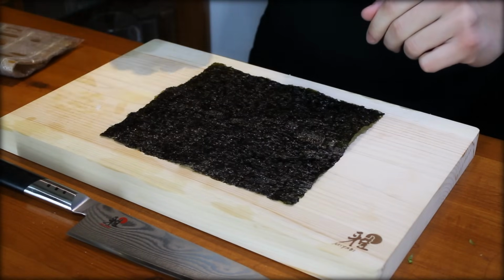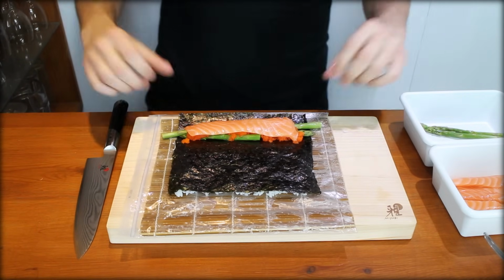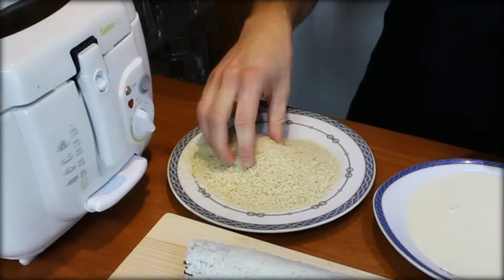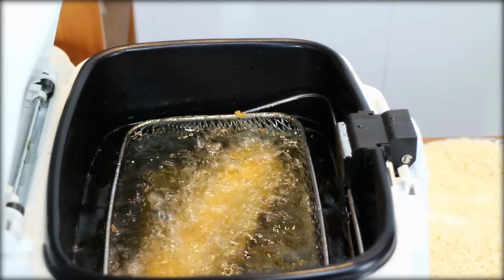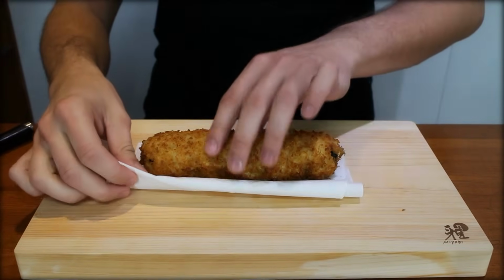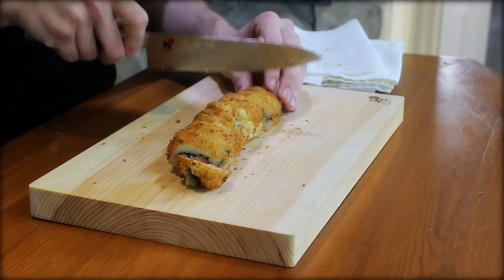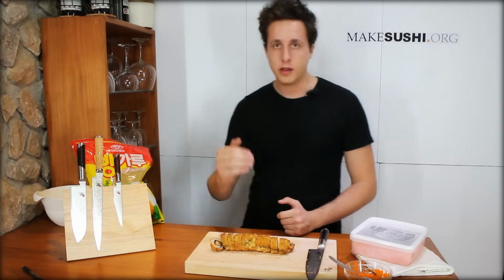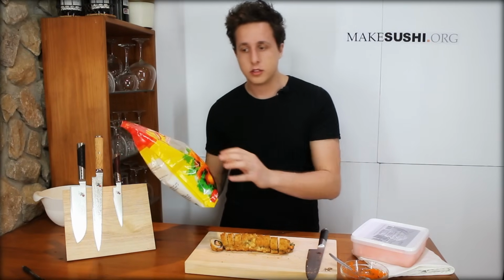Deep Fried Sushi Roll Recipe - Crispy Tempura Recipe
Deep fried sushi roll recipe - delicious crispy tempura sushi food

Deep fried sushi roll is a very un-traditional sushi roll recipe; it's the very definition of Americanized sushi, regardless of whether it's a very delicious Japanese-style food recipe. I urge everyone to go ahead and try to cook this recipe from home, you will not be disappointed.
It's a very simple recipe to follow; you don't need to be a master chef to make this delicious recipe.

Here is a list of the equipment you will need:
• extremely sharp knife
• bamboo rolling mat + rice paddle
• cutting board
• deep fryer
• plastic bag.
--- Cooking ingredients ---
• salmon sushi grade
• asparagus
• Masago Roe
• Tempura batter mix

The instructions in the video are very easy to follow, here is a summary of what to do.
1. Roll the salmon, masago and asparagus in an uramaki (inside-out sushi roll)
2. Dip the uramaki in the tempura batter mix then cover in panko bread crumbs
3. Deep fry the sushi roll until a crispy golden brown.
4. Cut the tempura-covered sushi roll with a Japanese chef's knife
5. Serve with some wasabi soya sauce and pickled ginger.

Hi, it takes me on average 14 hours to produce one of these sushi videos, please take a second to help my videos gain popularity by pressing the "share" button below the video and then selecting your preferred social media platform; Facebook, Twitter ...etc.
I also appreciate all likes.
A good way to re-watch my videos later is to add them to your favourites list.

is all about how to make sushi, we pride ourselves on creating new exciting sushi roll recipes and then sharing them with the world. In our video tutorials, we will teach you how to do all the basics of making sushi and create innovative sushi rolls, sashimi, and nigiri sushi and possibly might create a new category of sushi, who knows.

Produced by Chef: Davy Devaux